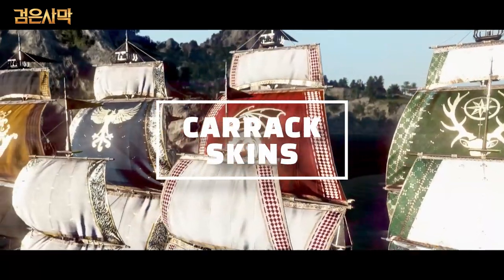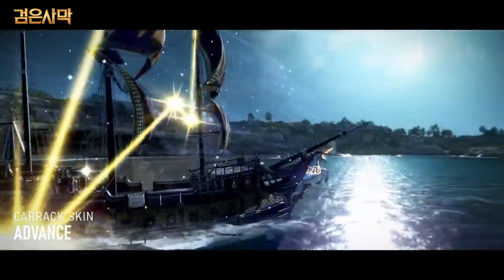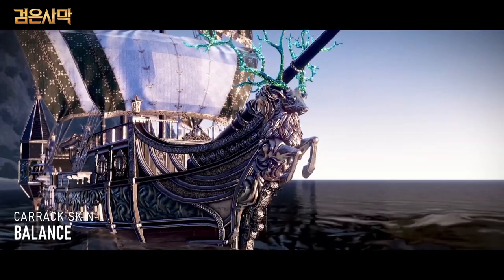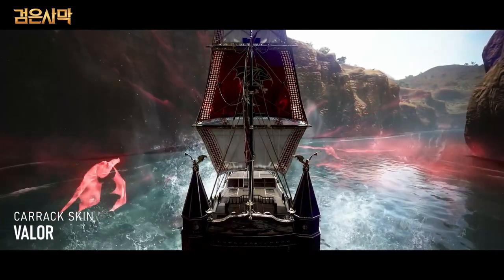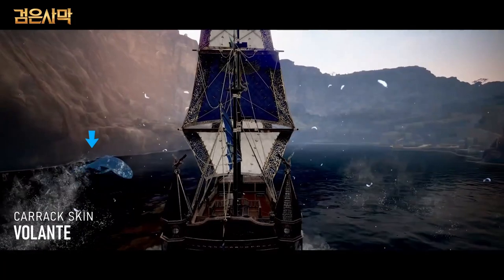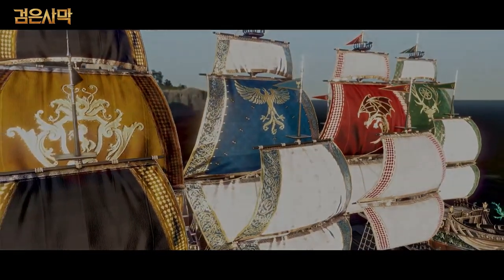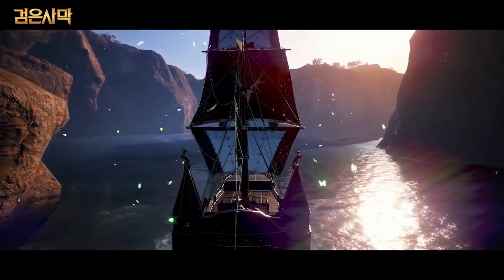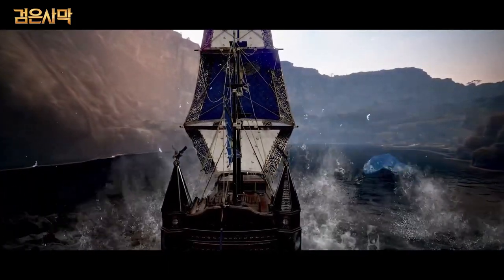🚢Carrack Skins Are Coming!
Help support the channel by signing up for YouTube Membership to get content early, thanks on every video I upload, and exclusive channel access on the community Discord for as little as $1.99 a month:
00:00 Advance
00:29 Balance
00:41 Valor
00:54 Volante
02:01 Trailer
02:48 Outro